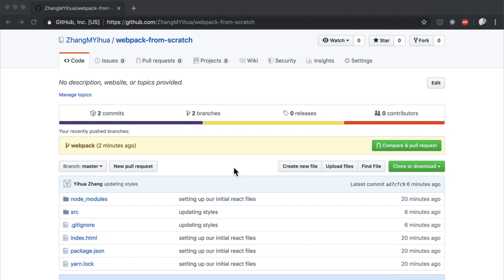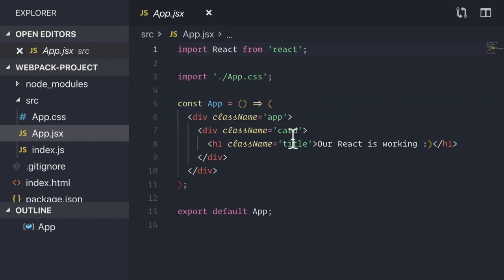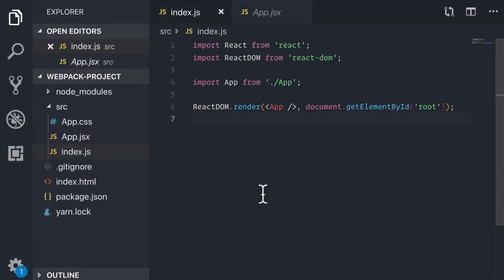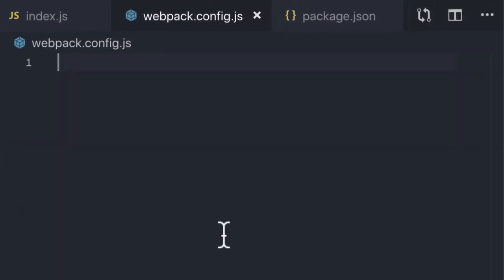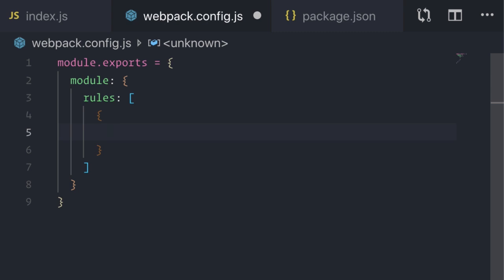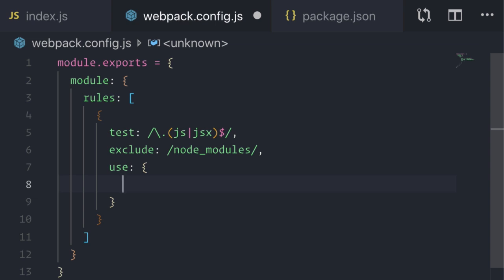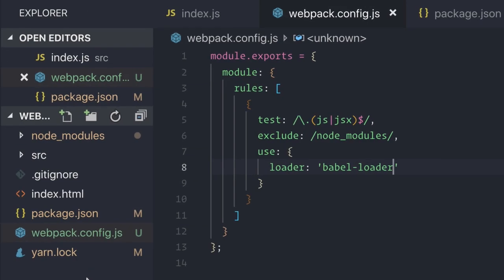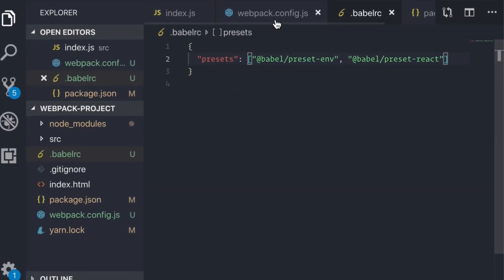31. Webpack + Babel (1-2)(1)